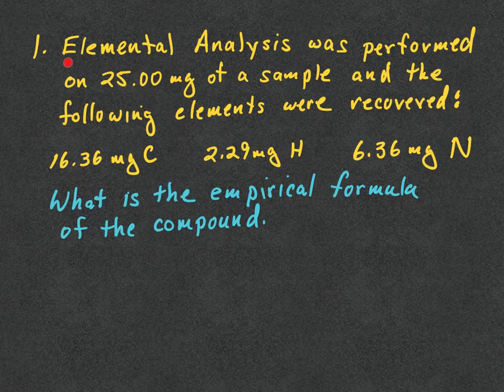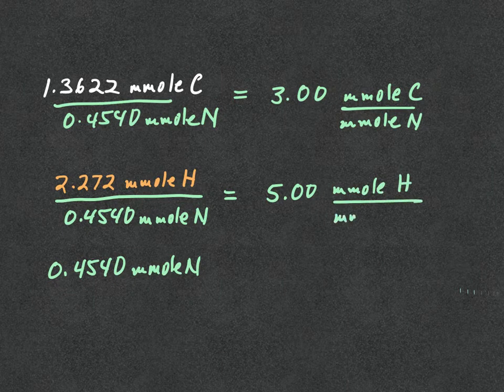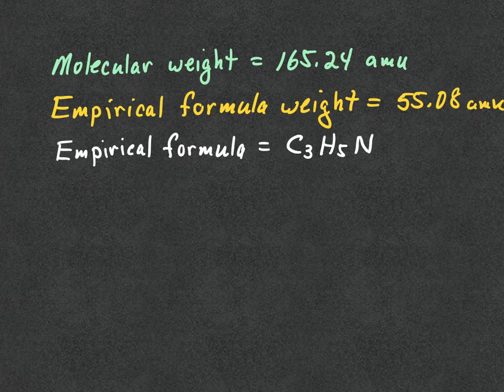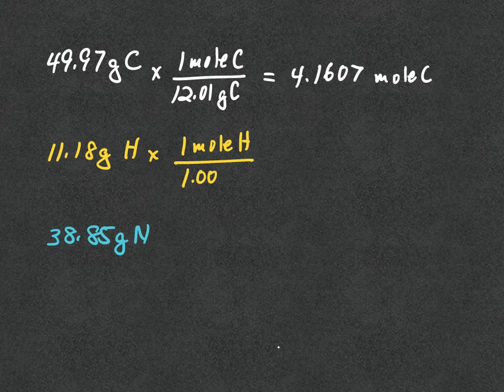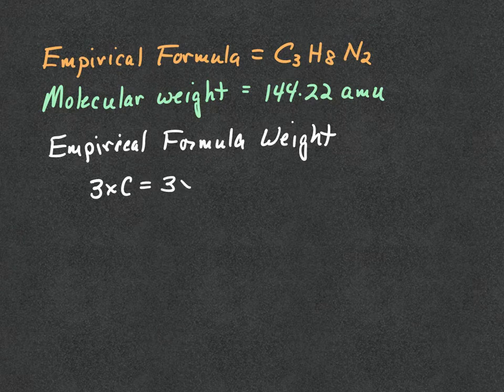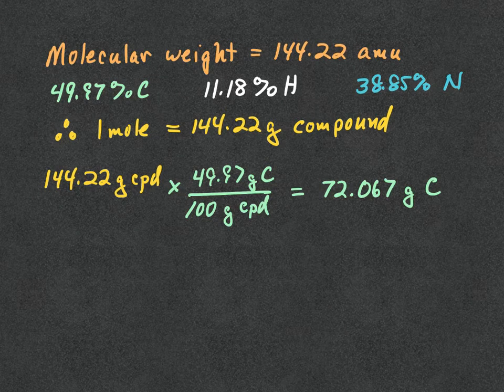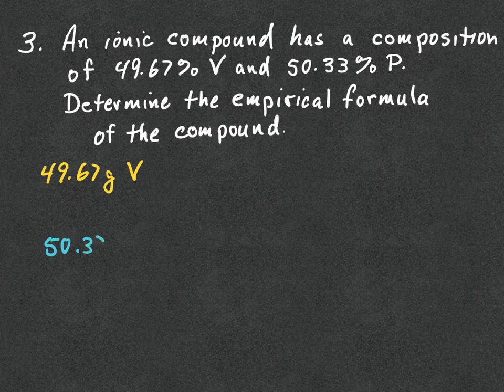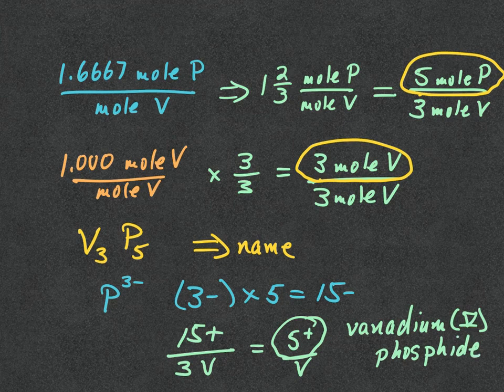Empirical and Molecular Formulas 211